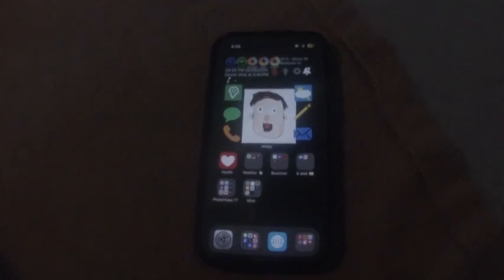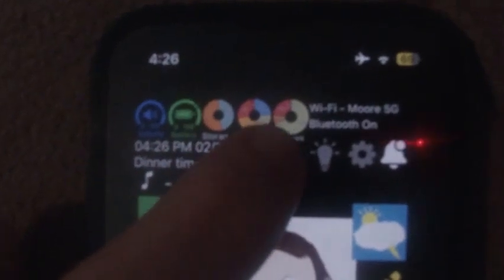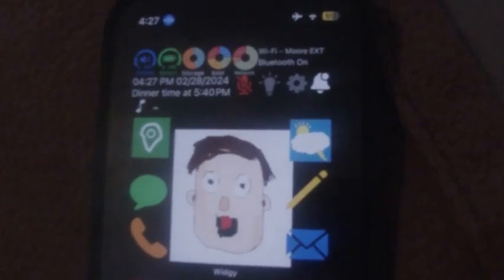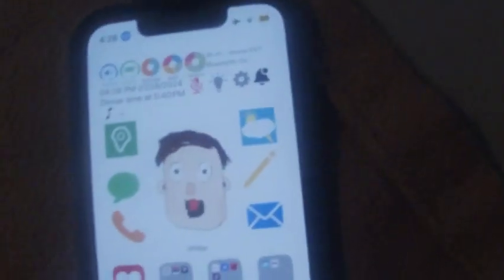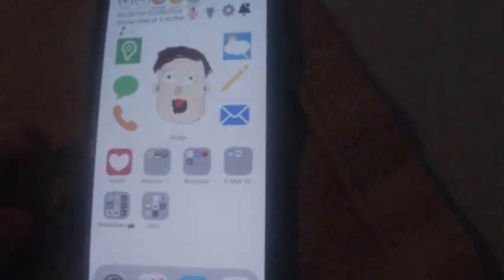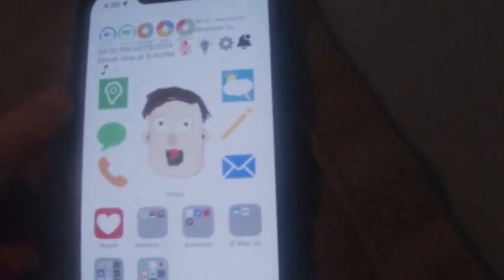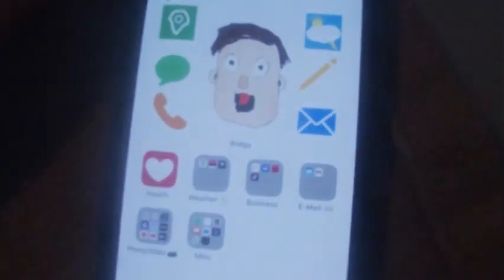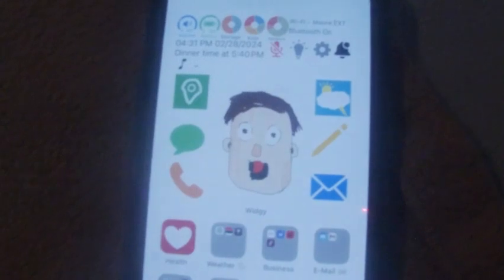Shannon iOS V1.6 Demo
Here is a demo of the new Shannon for iOS.

This update completely revamps the Shannon experience with many new features like:

Dark mode, device & Network info on the home screen, shortcuts on the lock screen, & a more streamlined interface.

Previous versions:

This version has more Siri-like features & the ability to display the current software version.

He can navigate you to your house, workplace or any location you desire via Waze. (Waze account required)

Shannon can speak the call ID. He can answer, decline & disconnect calls by asking. (NOTE: This feature does not work on Bluetooth devices yet)

He can compose iMessages & E-mails but unfortunately can't read them.

He can answer some questions about himself & Moore Sound.

You can also search Google via Shannon. (Google account required)